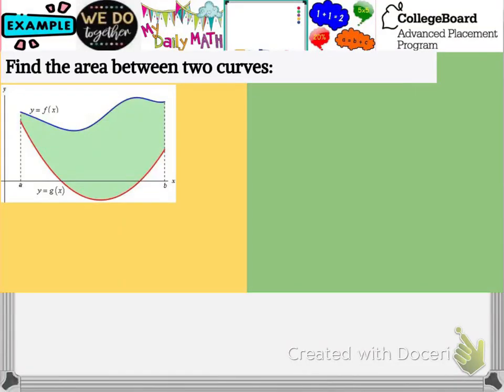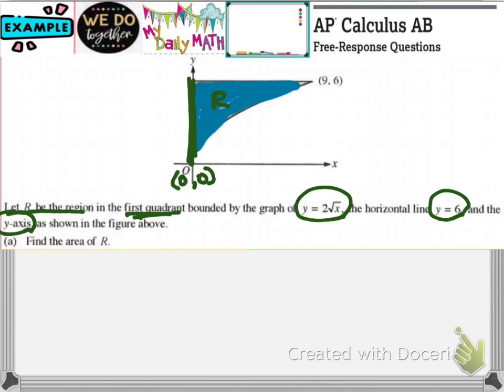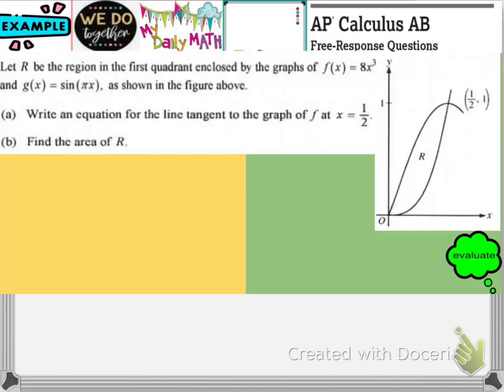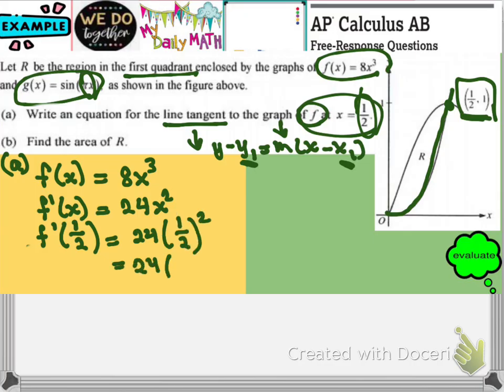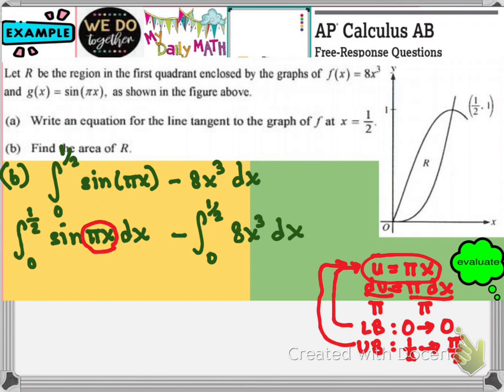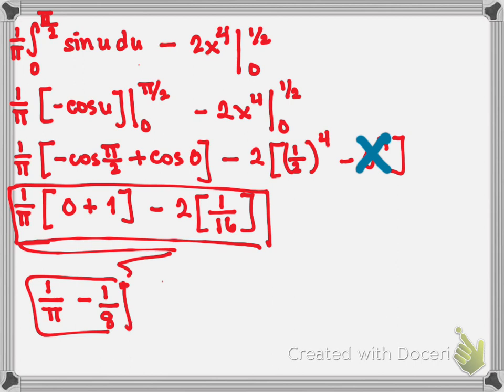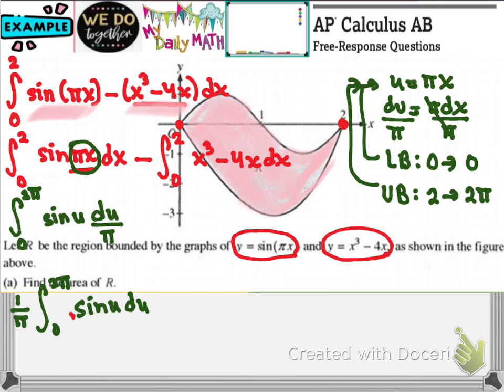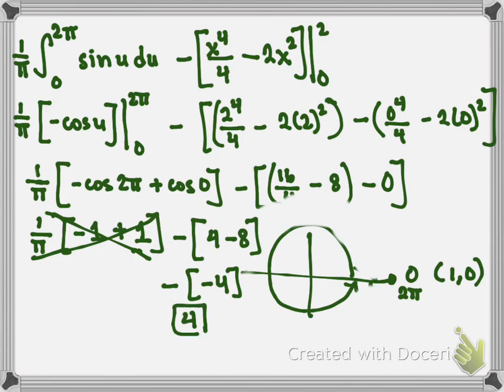Area Between Two Curves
For my AP students who missed the last few classes, here’s a video on finding the area of the region bounded between two curves.